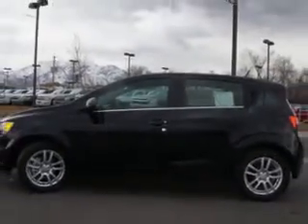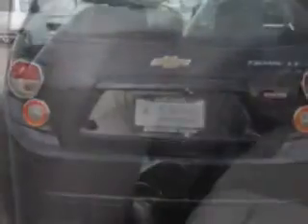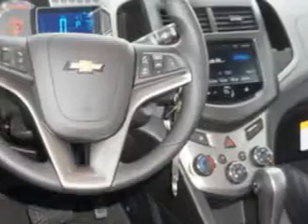2014 Chevrolet Sonic Larry H. Miller Chevrolet of Murray Murray, UT 84107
Chevrolet Sonic Check out this  Black Granite   Chevrolet Sonic Hatchback, equipped with a 4 Cylinder engine and an automatic transmission. Enjoy an exceptional 37 miles to the gallon on this great car with features like Sirius Xm Satellite Radio, Halogen Headlights, Remote Engine Start, Heated Exterior Mirrors, Cargo Cover, Emergency Braking Assist, Hill Start Assist, Electronic Brakeforce Distribution, Anti-Theft Alarm System, Premium Cloth Upholstery, Electric Power Steering, Onstar With Turn-By-Turn Navigation, Rear Window Sunshade, Intermittent Rear Window Wiper, and much more. Enjoy the drive and have peace of mind in this  Chevrolet Sonic. See us at Larry H. Miller Chevrolet of Murray today!
MILES:      5
VIN:1G1JC6SB3E4155776

5500 South State ST.